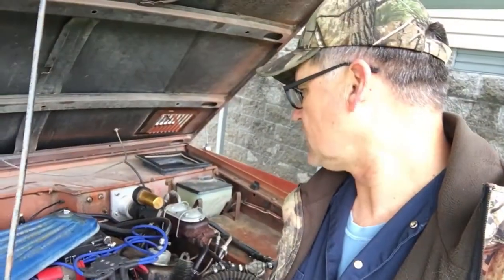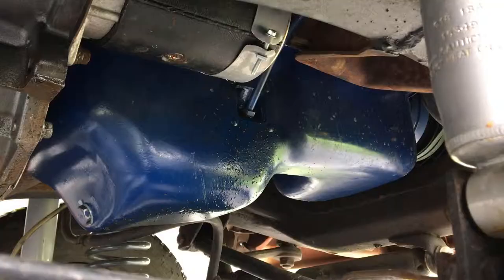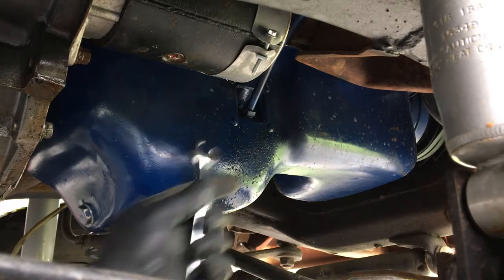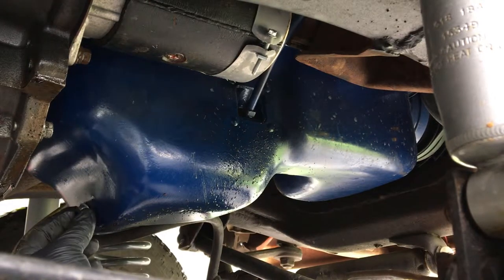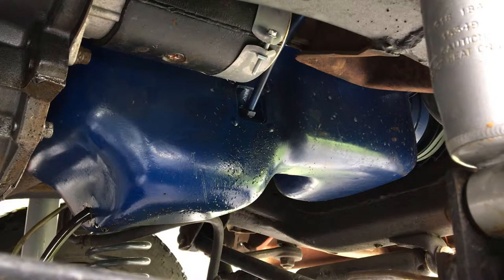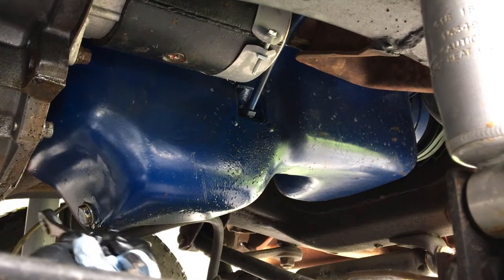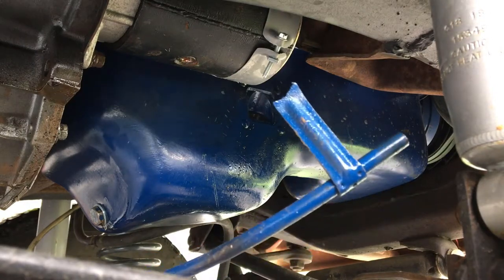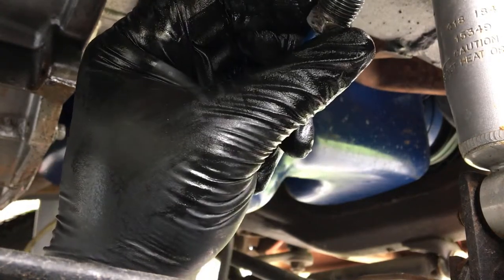Early Bronco Oil Leak Fix! 1974 Ford Bronco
After oil pan gasket replacement, oil leak observed and fixed!